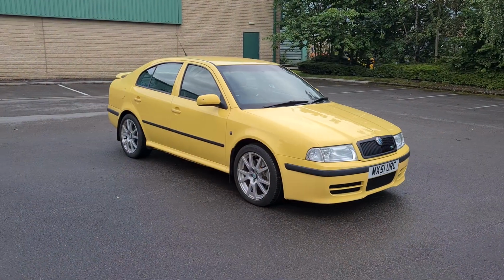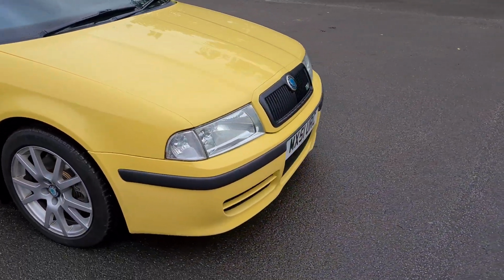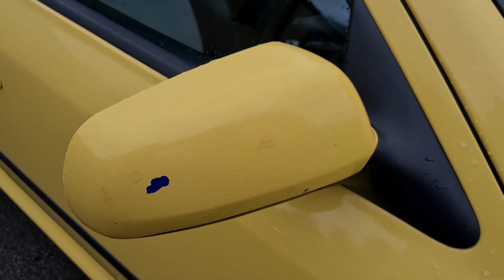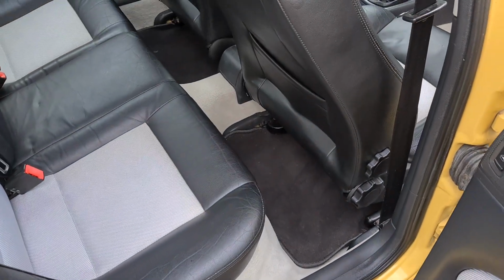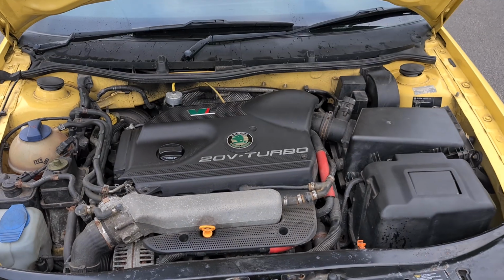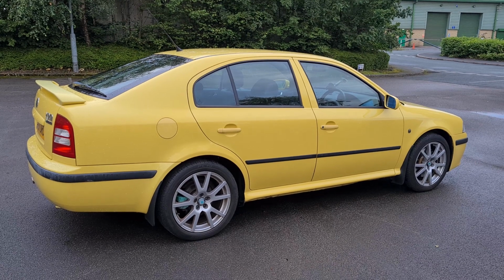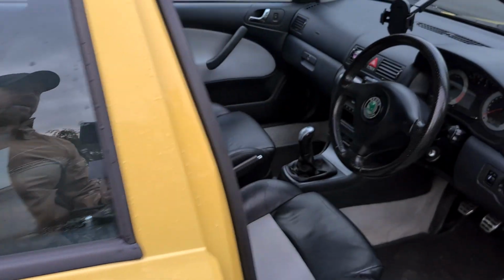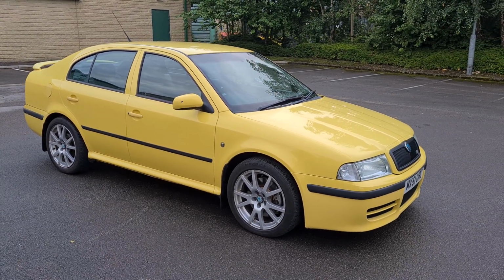Let's have a look at my LEMON YELLOW 2001 Skoda Octavia vRS Mk1 1st Gen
Hello everyone. In this video I walk around my recently purchased 2001 Skoda Octavia vRS in Lemon Yellow. I show you the features of a Octavia vRS mk1 and also the condition mine it in :)